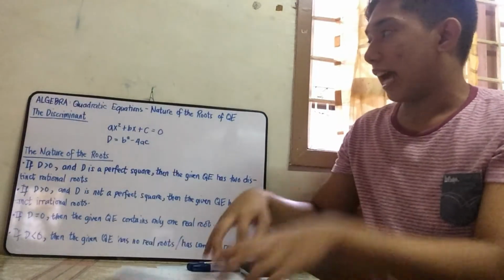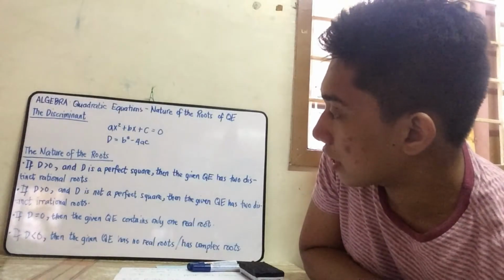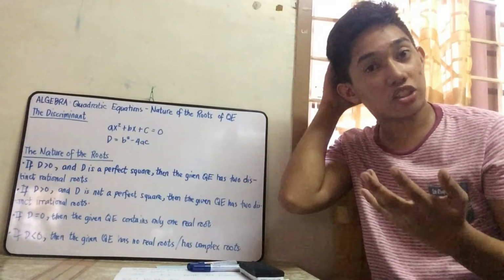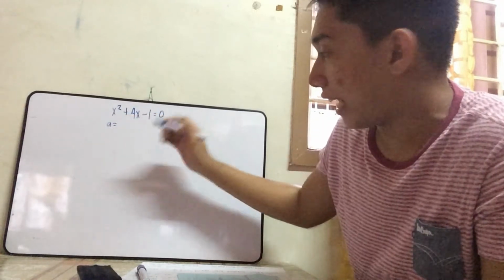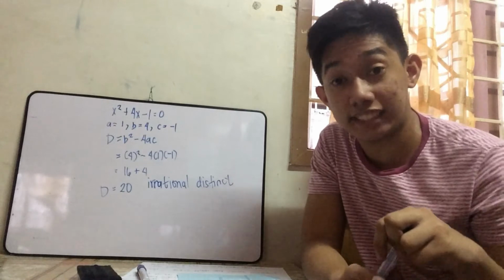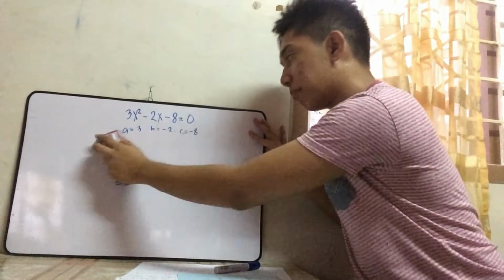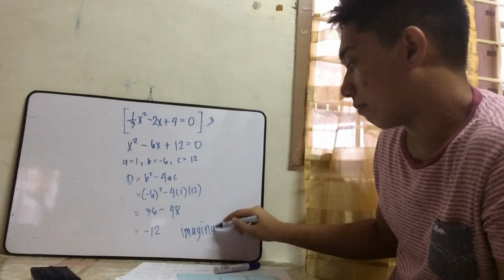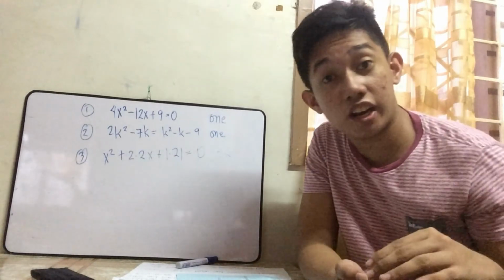Algebra - Quadratic Equations: Discriminants and the Nature of the Roots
This video discusses about how do we determine the nature of the solutions or roots of a given quadratic equation. ENJOY!

P.S. My apologies for some background barriers (such as barking of dogs etc.)